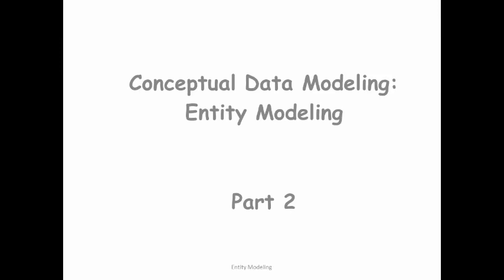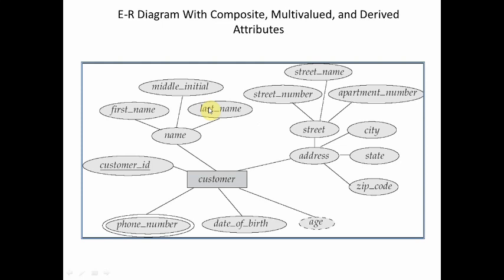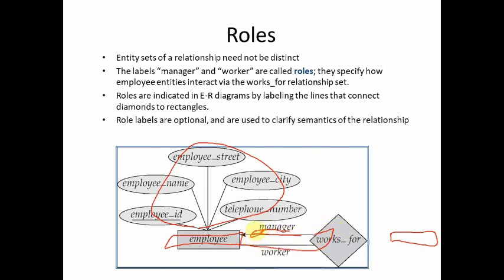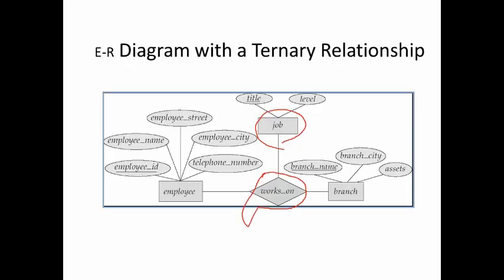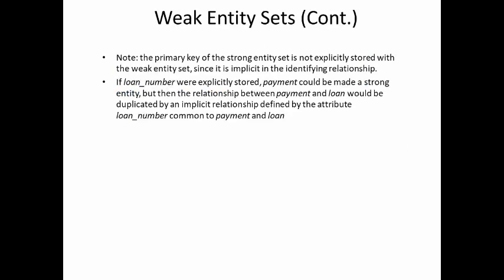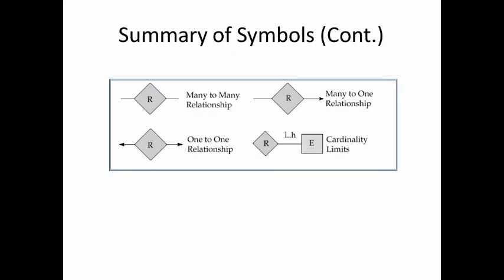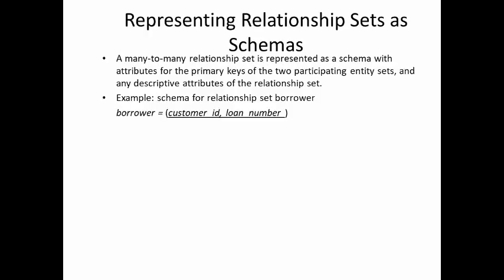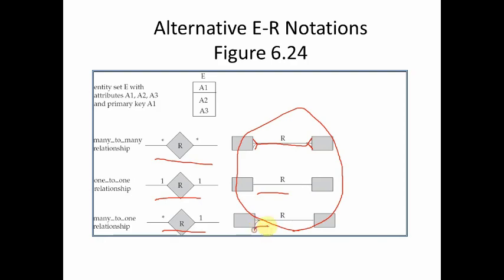ENTITY MODELING PART 2